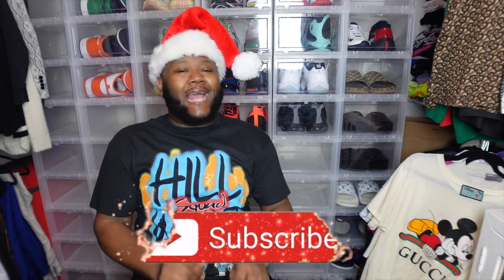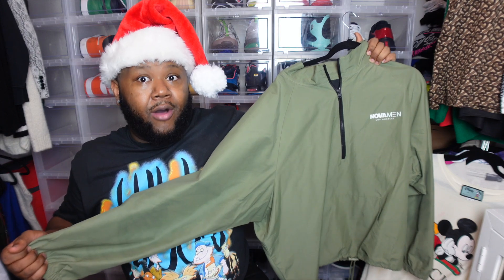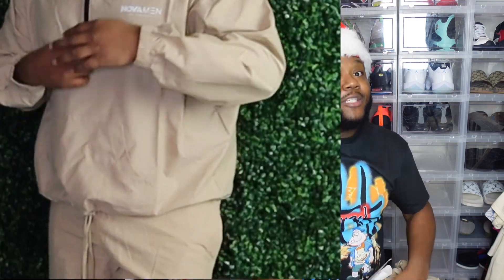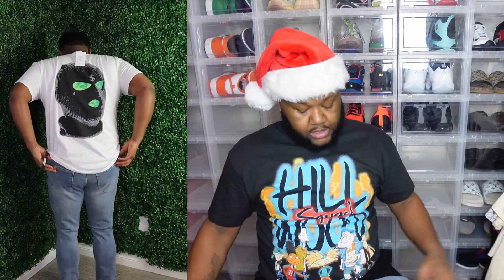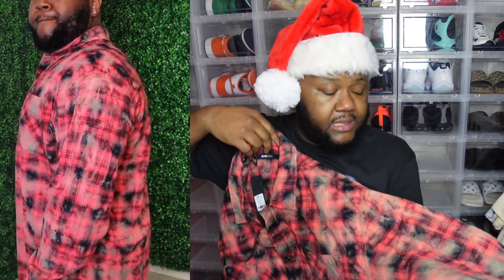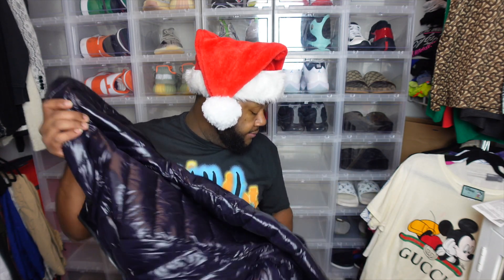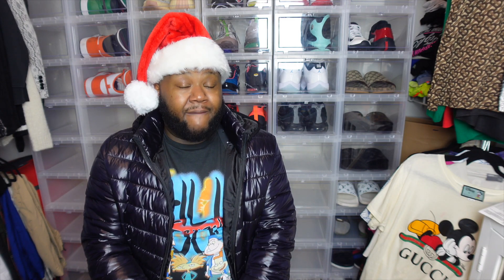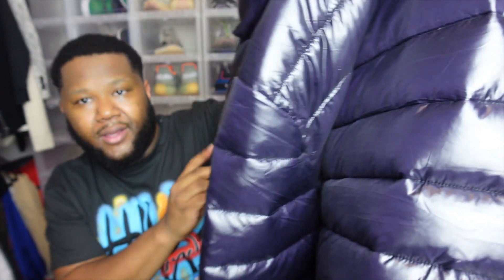VLOGMAS DAY 22 + FASHION NOVA MEN'S TRY-ON HAUL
WASSUP DAME GANG !

THIS VIDEO IS GOING TO BE VLOGMAS DAY 22 + FASHION NOVA MEN'S TRY-ON HAUL  @Fashion Nova

Novamen Nylon Jogger - All Colors

Novamen Anorak - All Colors

Cooper Slim Taper Jeans - Medium Wash

Hey Arnold Squad Short Sleeve Tee - Black

Dirty Money Short Sleeve Tee - White

Light Weight Puffer Jacket - Black

FTC compensation received from links provided
above which support the creator and channel quality.
The reviews are strictly the opinions of the creator.

Please send to:
Flavasbydamedash
P.O.Box 40833

✰ S N A P C H A T : DAMEDASH89

◦ AGE: 32
◦ RACE: Black
◦ CAMERA: sony zv1